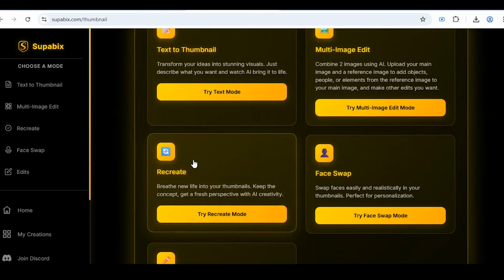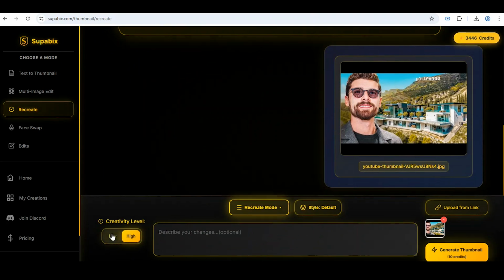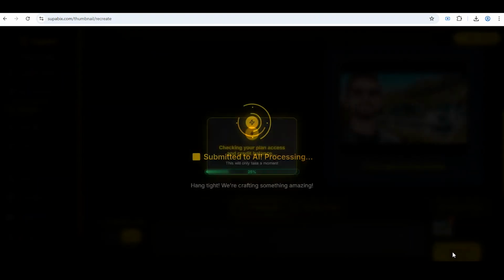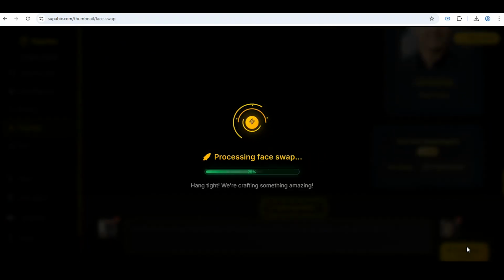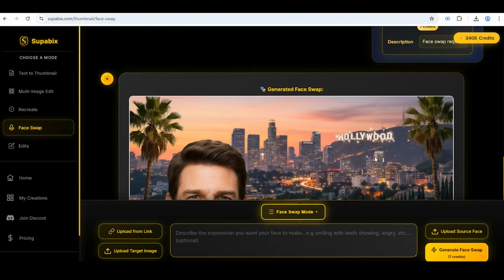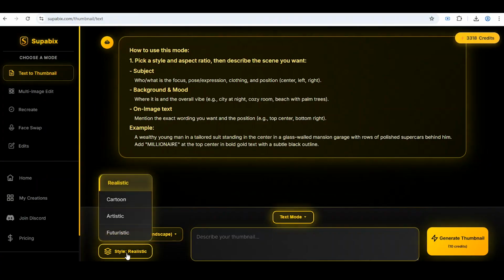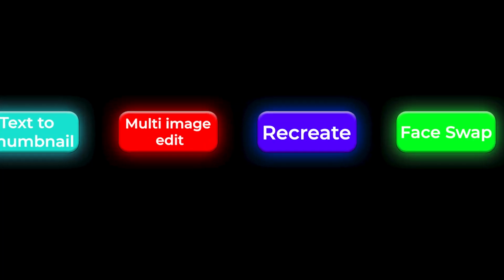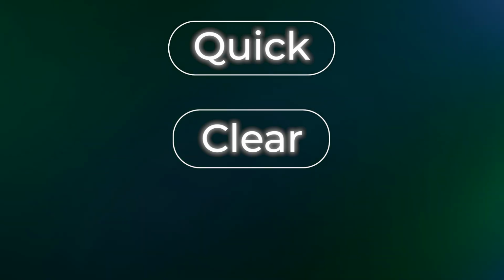How To Make A Killer Thumbnail(In Under 3 Minutes)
Learn how to make a killer YouTube thumbnail in under 3 minutes — without complicated design skills or wasting hours in editing software.
In this video, I’ll show you a fast and repeatable thumbnail workflow that helps content creators make clean, high-impact YouTube thumbnails quickly. Whether you’re using AI thumbnail tools, Canva, Photoshop, or a thumbnail maker app, the goal is the same: create thumbnails that instantly grab attention and increase clicks.
Most creators overcomplicate thumbnails. But the best YouTube thumbnails are usually simple, clear, and easy to understand immediately. In this tutorial, you’ll see how to speed up your thumbnail creation process so you can publish more videos, test more ideas, and grow your channel faster.
If you’ve been searching for:
• AI thumbnail generator tools
• Fast thumbnail design methods
• YouTube thumbnail tutorial for beginners
• How to create clickable thumbnails
• Best thumbnail workflow for creators
Whether you create gaming videos, business content, tutorials, shorts, or long-form YouTube videos, this simple thumbnail strategy can save you hours every week.